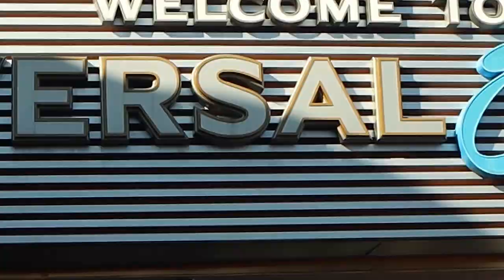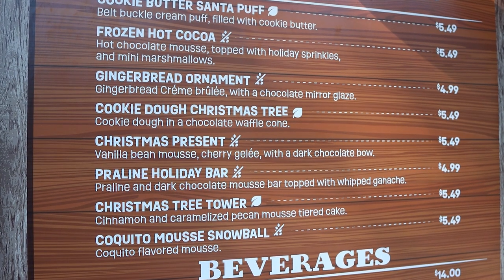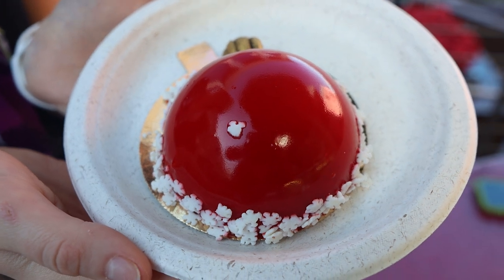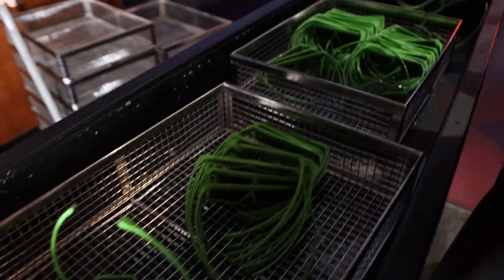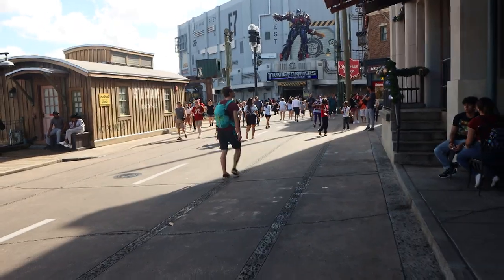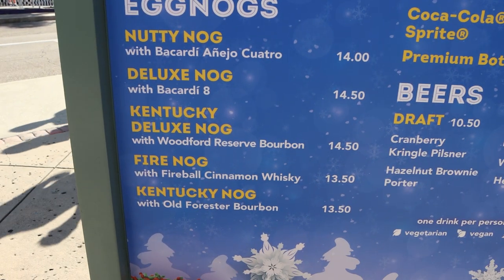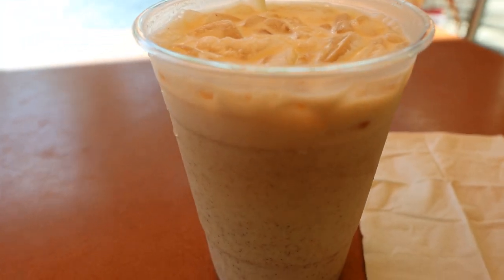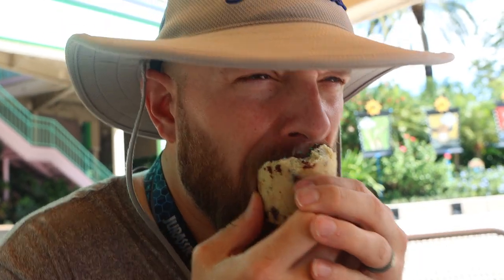A Fun (& Sad?) Day In The Parks | Universal Orlando Vlog 2021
In this video we visit Universal Studios Orlando at the Universal Orlando resort for a day of fun! We start off by enjoying some of the Universal Citywalk Christmas offerings at Mistletoe Pines before making our way into Universal Studios. We ride Shrek 4D one last time before it closes permanently this January, and we ride Revenge of the Mummy before it undergoes an extensive 6 month refurbishment. We enjoy more of the Holidays and Universal food offerings and even try some of the alcoholic eggnog before Tyler begrudgingly rides Fast and Furious Supercharged for the first time in YEARS! Check it out!!

TRAVEL PLANNING: Anna is now working as a travel agent! If you’re looking for some help booking your next Universal vacation, she would love to help.

We not only talk about Universal Studios Updates at Universal Studios Orlando, we also discuss ALL kinds of travel tips & tricks for Universal Studios Orlando 2021! So if you’re planning a trip to Universal Orlando Resort and are looking for some tips & tricks to help you along the way, check out our Universal Orlando Trip Planning Guide! This playlist is full of Universal Studios travel tips on things like the on-site hotels, express passes, the Universal Dining Plans, & more!

The Pugh Two Shipping Address:
Tyler & Anna

Here are the links to some specific videos in the playlist, too!

FREE Amazon Prime 30 Day Trial

Our Vlogging Setup:

1. Canon M6 Mark II
2. Rode VideoMic Go
3. Amazon Basics Boom Stand
4. ESDDI LED Light
5. Neewer 1350W Softbox Light
6. JOBY Gorillapod 3kg Pro